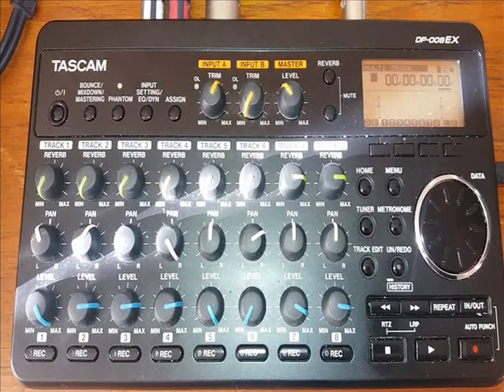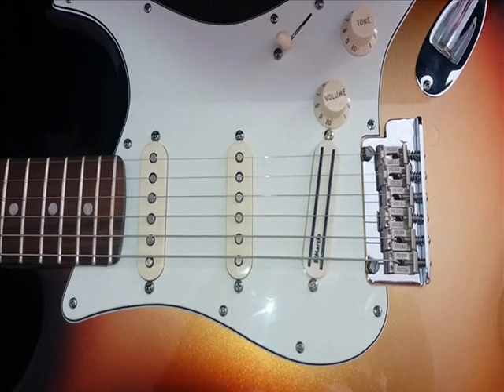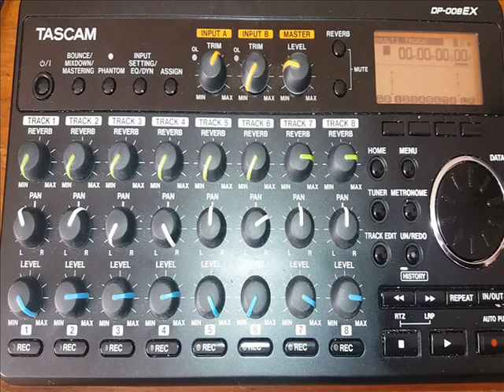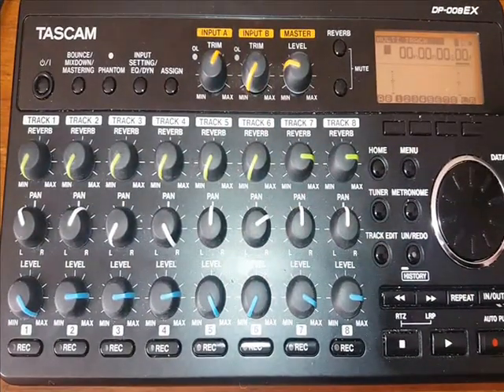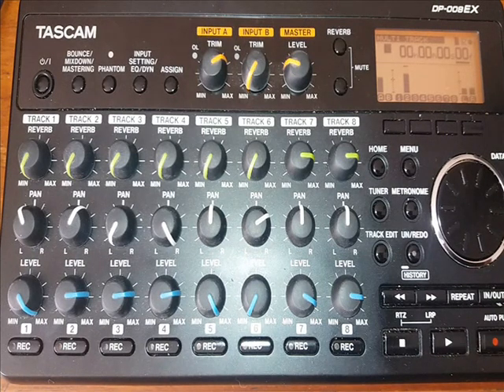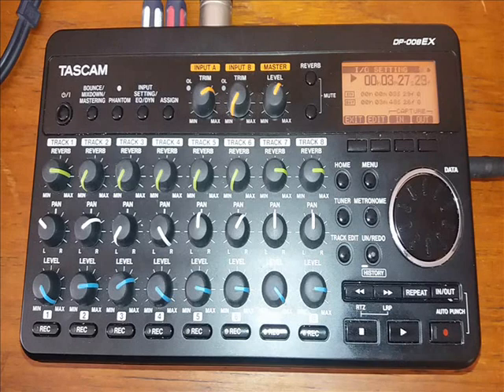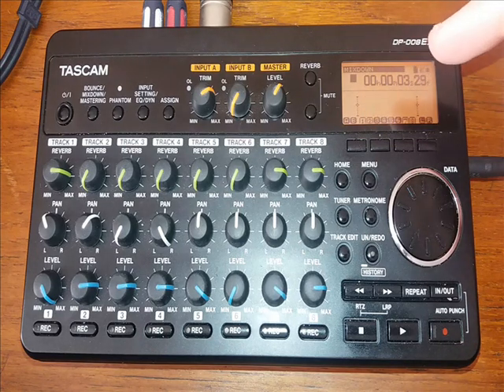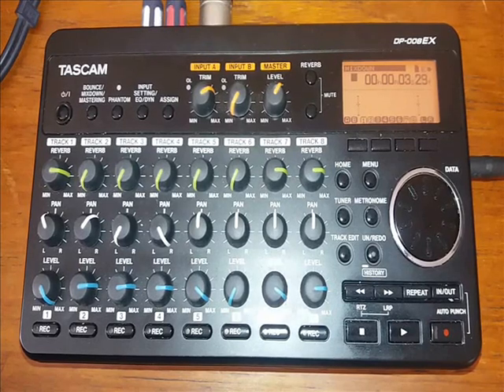TASCAM DP-008EX HOW TO RECORD A SONG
As requested, here is my video on how to record a song with the TASCAM DP-008EX.
For updated remixes in high quality WAV sound of all my songs, check out my Bandcamp page.